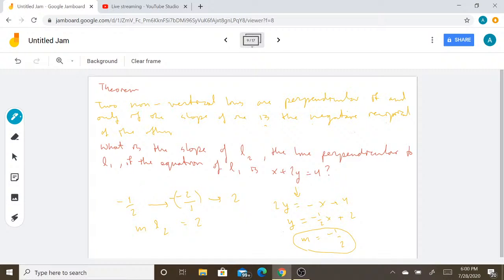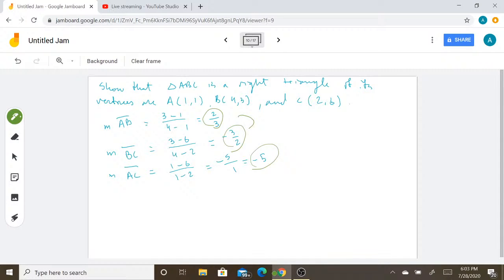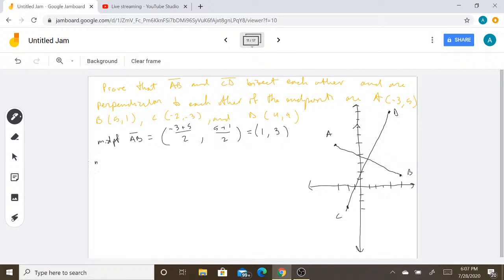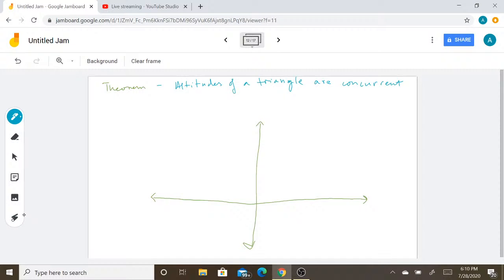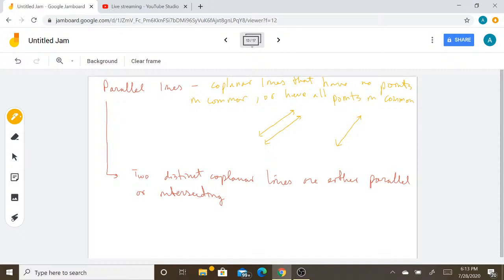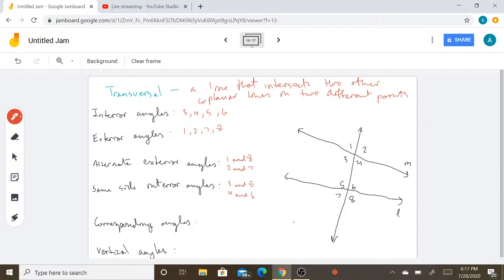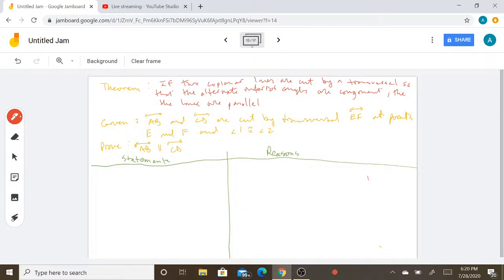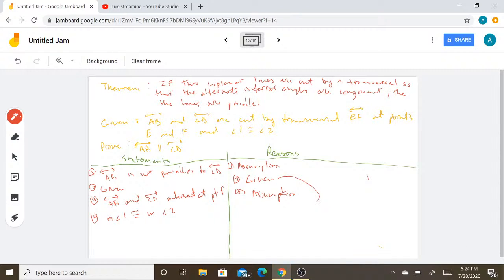School Live Class : Geometry | Parallel Lines | by HS Volunteer(Aramchan L.) | Prestige Ins.